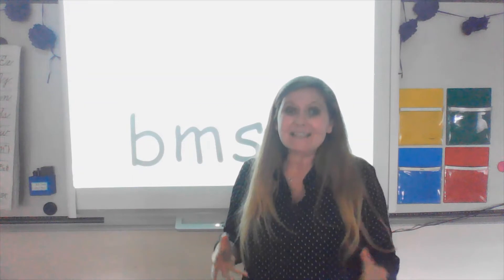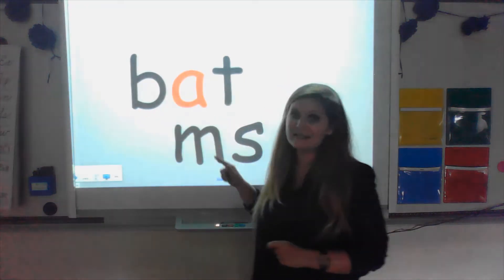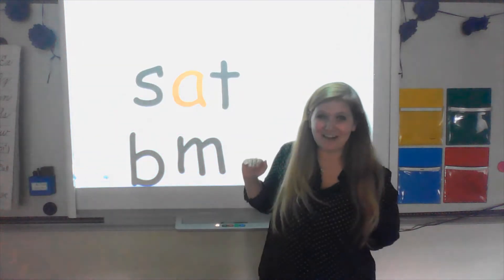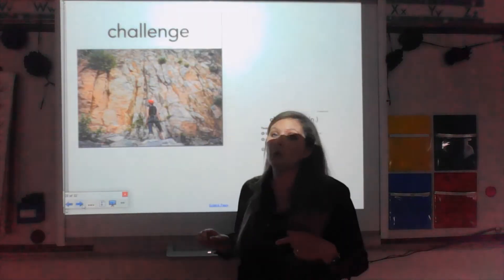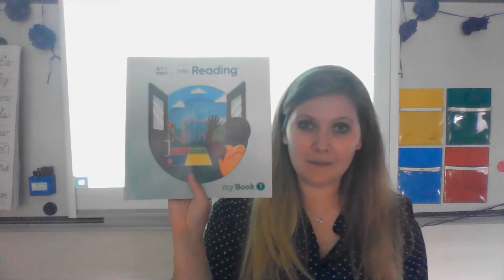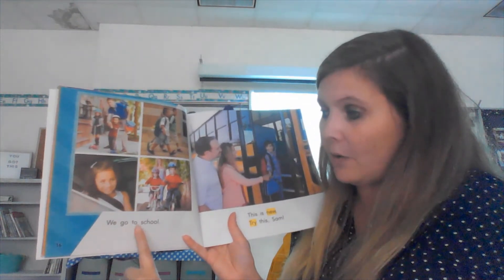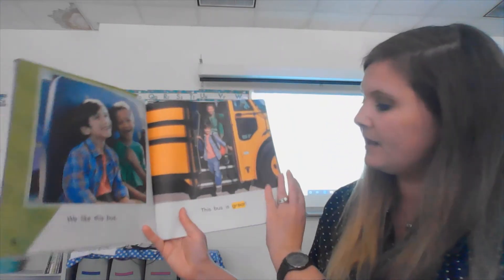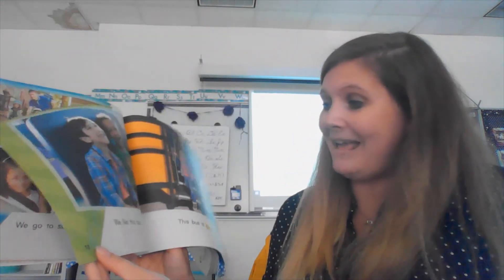Week 2 Day 2 Reading first